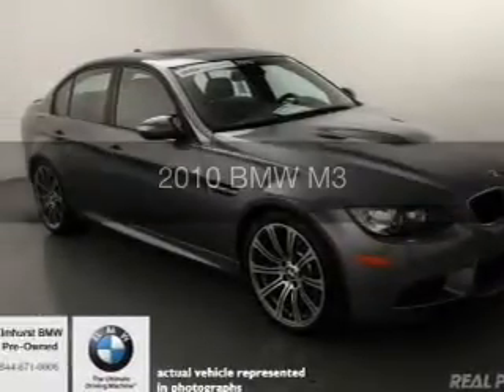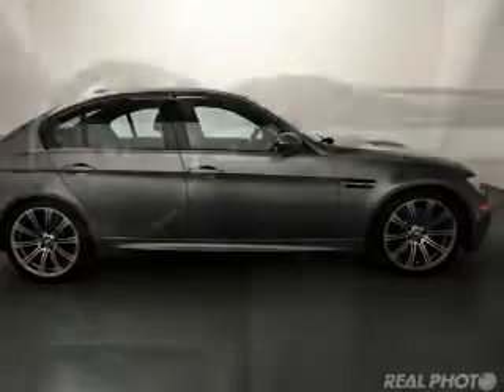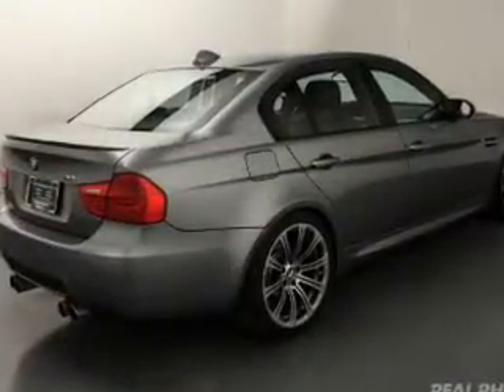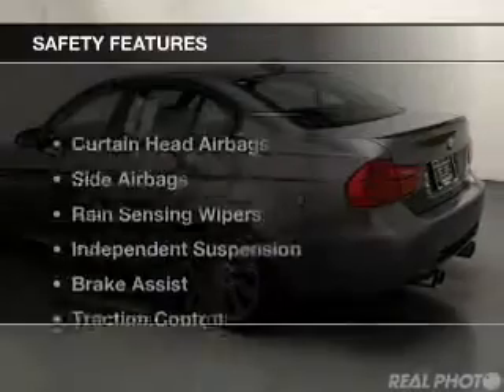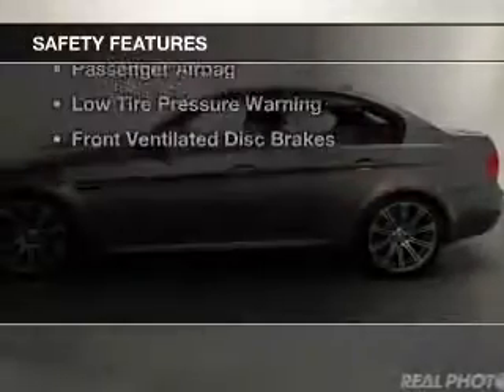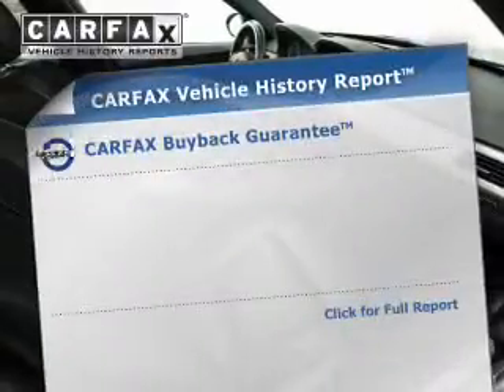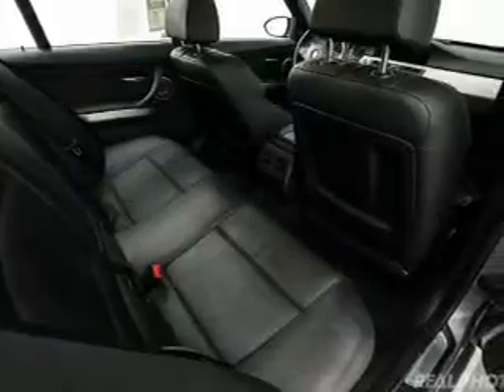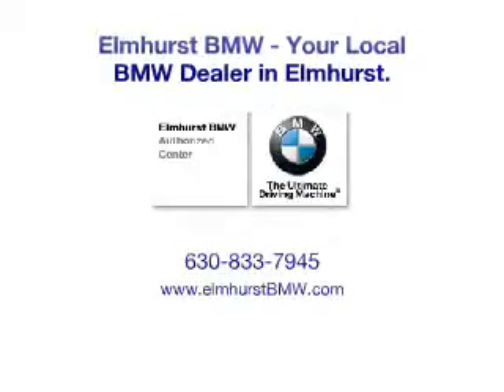2010 BMW M3 - Elmhurst IL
Elmhurst BMW

Year: 2010
Make: BMW
Model: M3
Trim:
Engine: 4.0 liter 8 cylinder 32 valve
Transmission: 7-Speed Automatic with Auto-Shift
Color: Space Gray Metallic
Mileage: 90282

Address:
466 West Lake St.